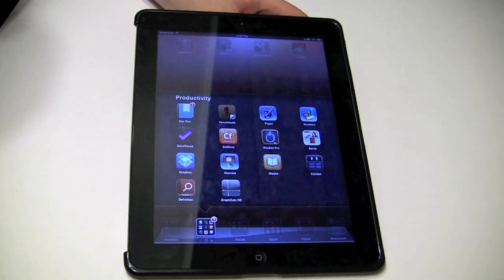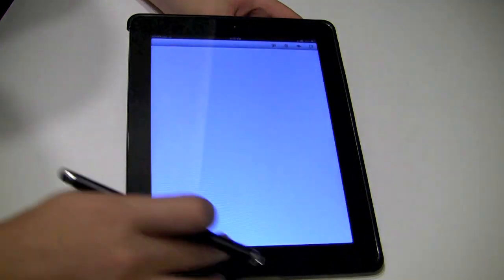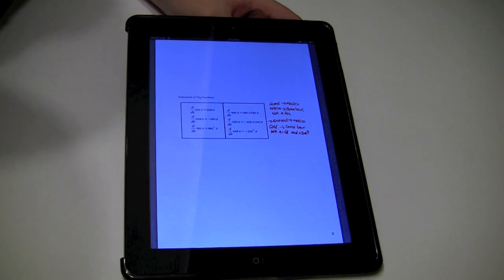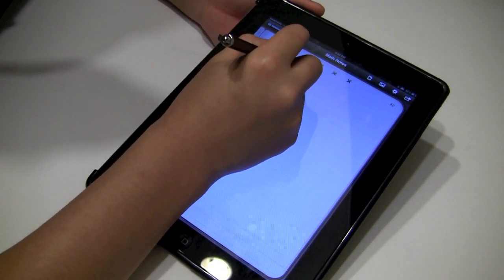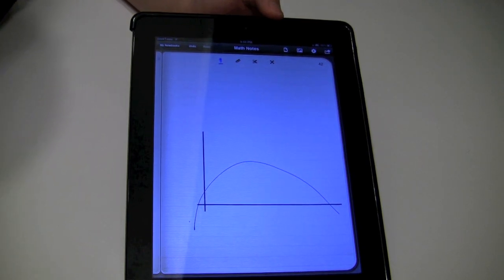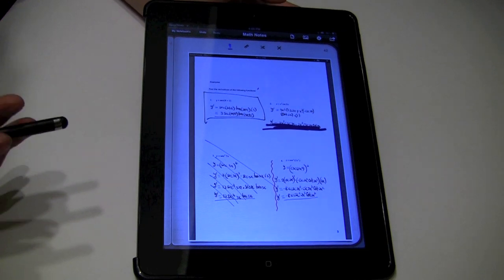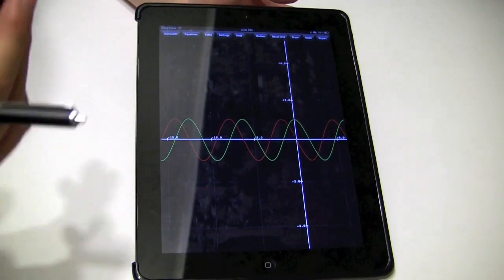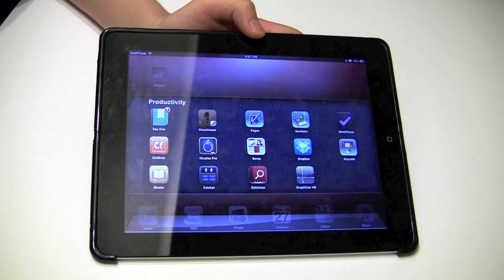Tutorial : Productivity With The iPad ( Using iPad for School )